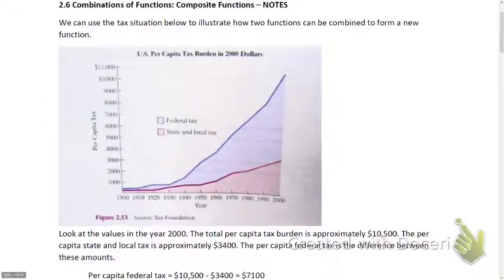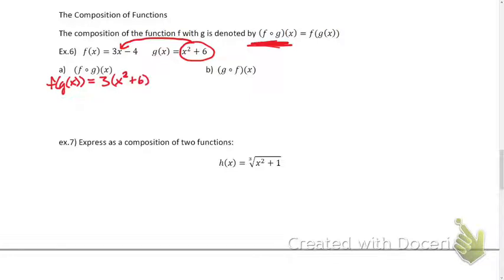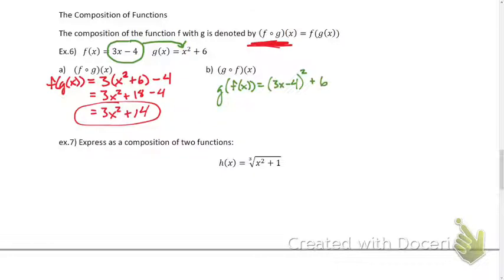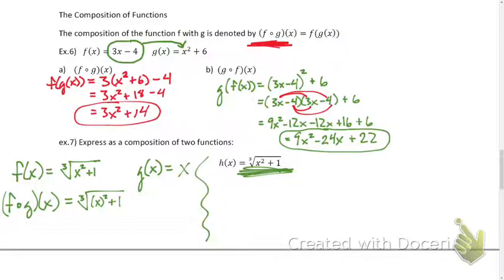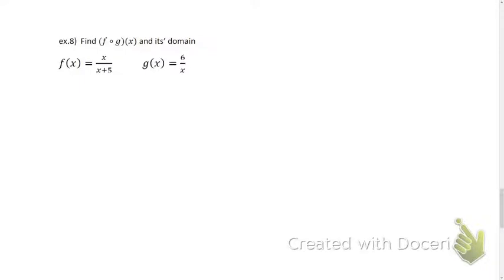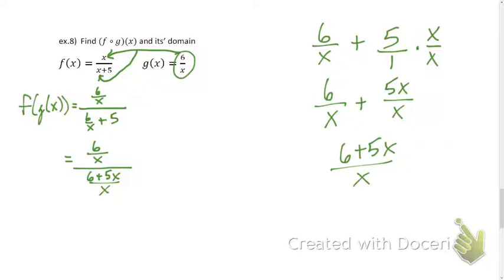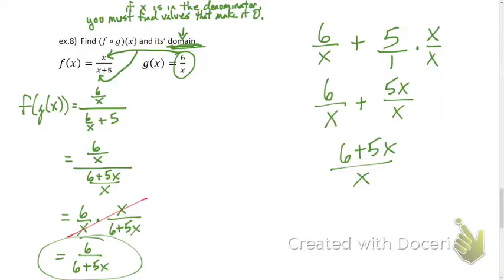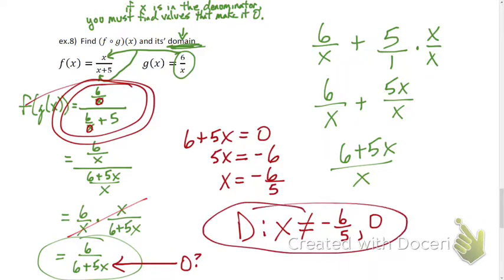11/29/22 2.6b composite functions